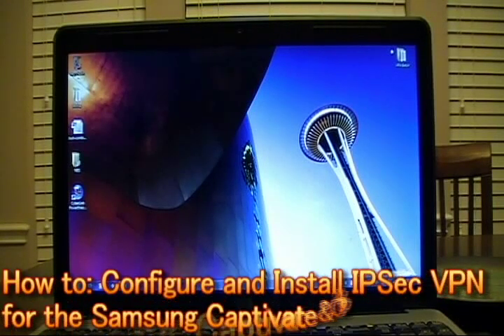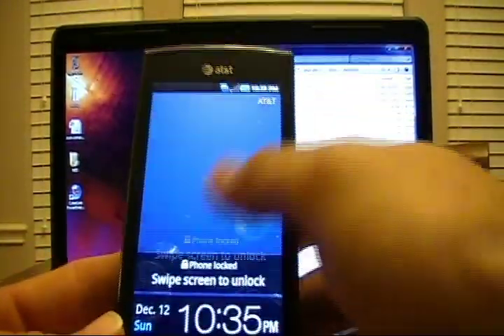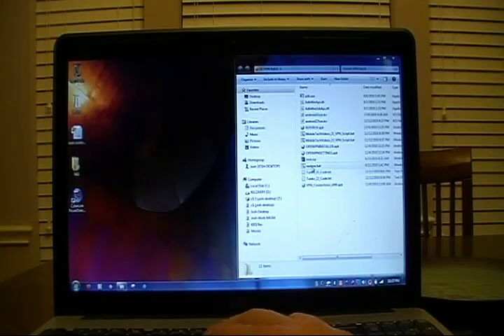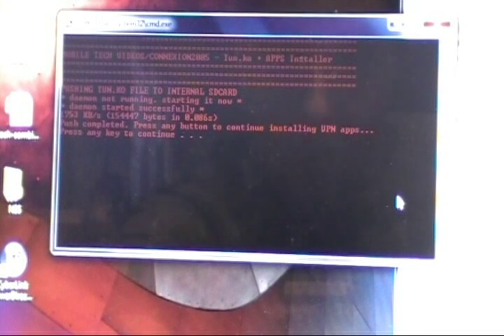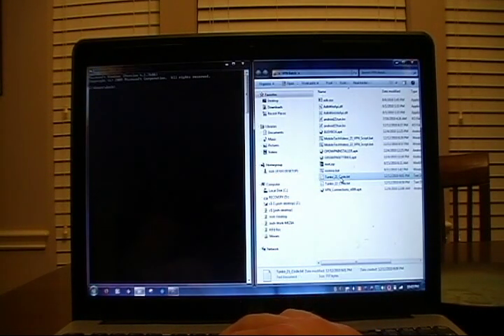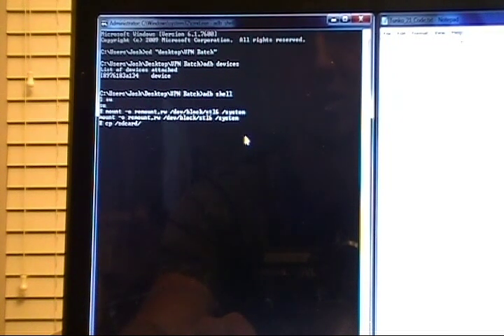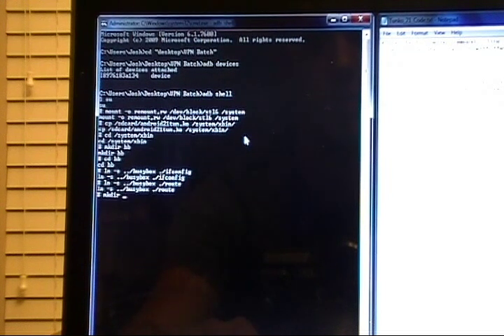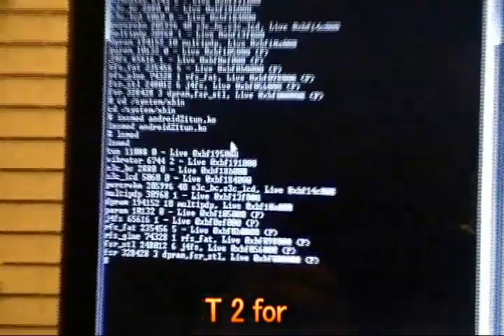ANDROID VPN (How-To Configure IPSec VPN) Part 1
This video series will show you how to use true IPSec connectivity on your ANDROID phone. For devices other than Samsung Captivate, you can use everything in this video, but you will need to get the tun.ko file for your device and change any file names of it in my scripts. Please watch the entire series before deciding to continue. I accept donations to support future developments of these videos to help others and give me a beer fund to make them with :).